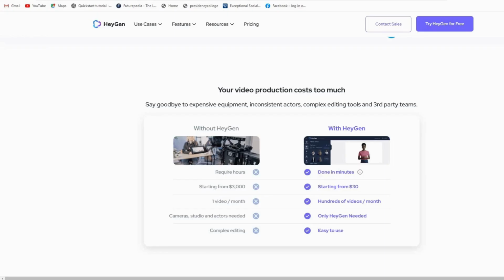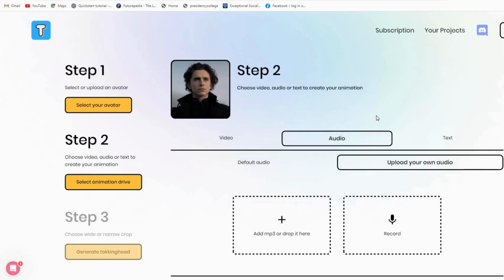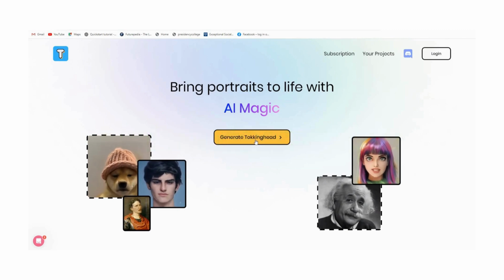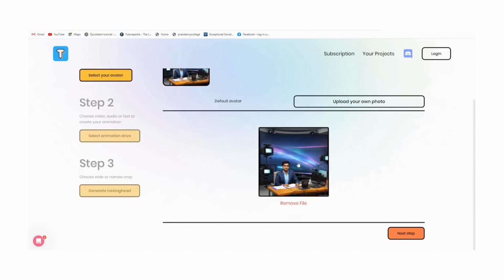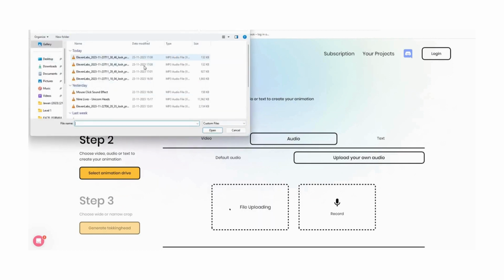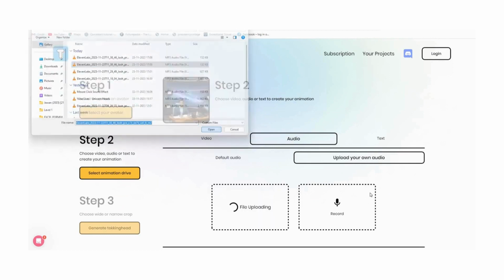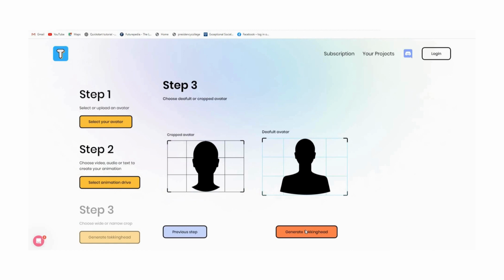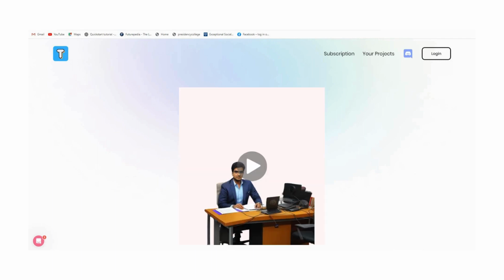How to create Free Ai Videos | Studio did free alternative | Talking Ai Avatar Generation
Important - (Read This before Start)

Through this website you can make upto 21 seconds video at a time, So it's better you crop your audio and make different parts of it and combine it in a single video using any video editor of your choice.( I forgot to mention that in the video, "Sorry")